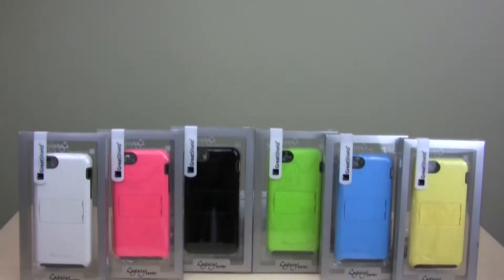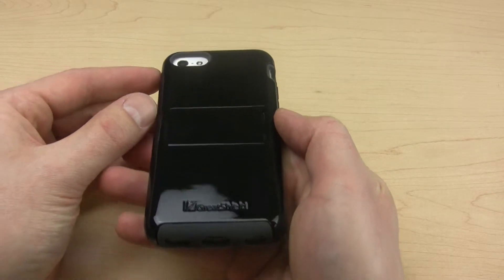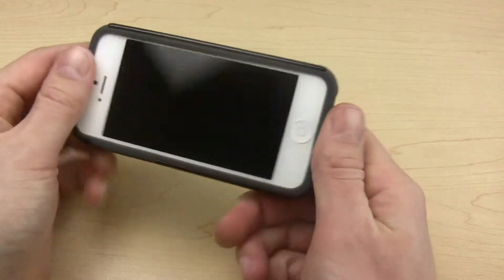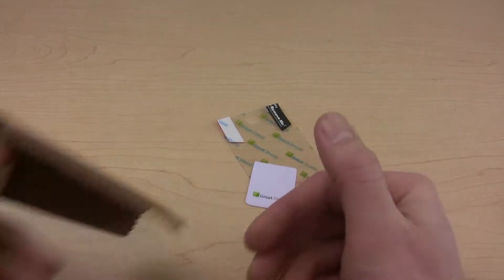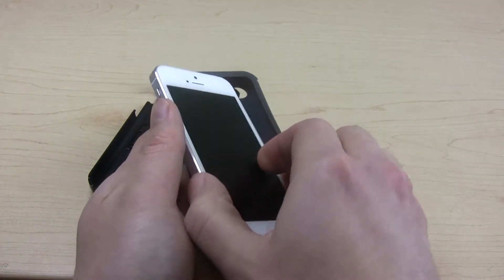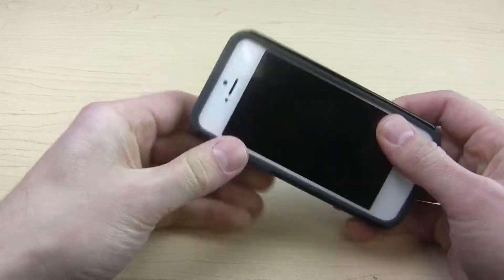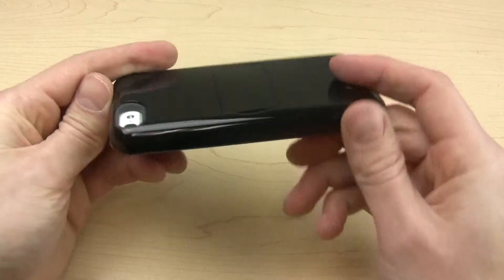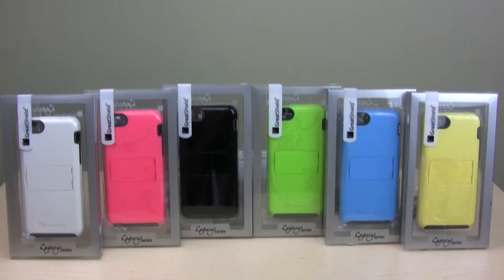GreatShield Legacy Series Case for iPhone 5 5S and 5C